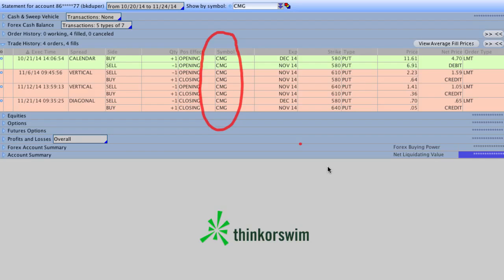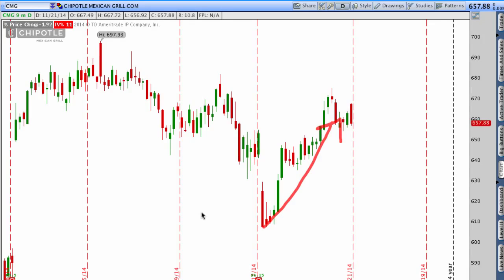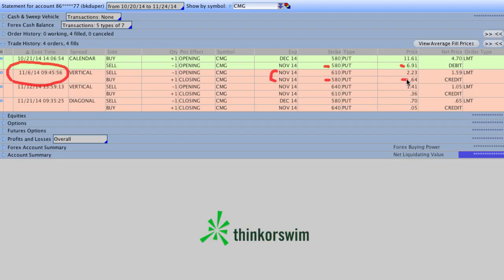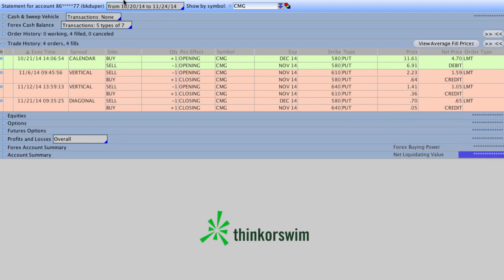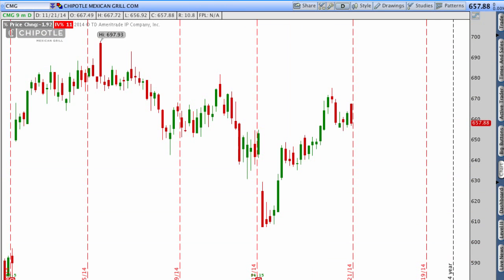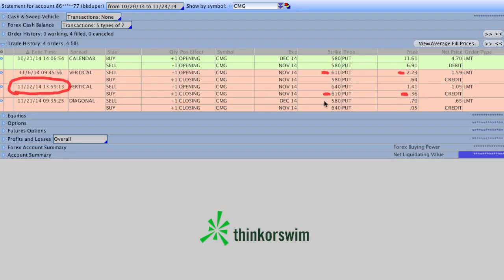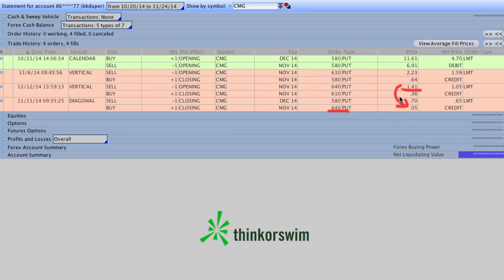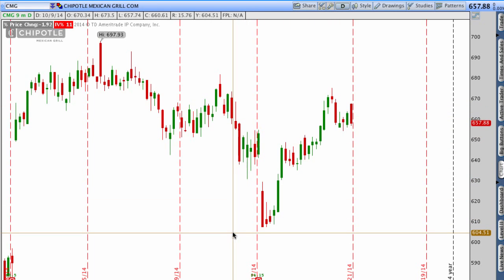Calendar Spread Adjustments Cutting A Loss By 70%